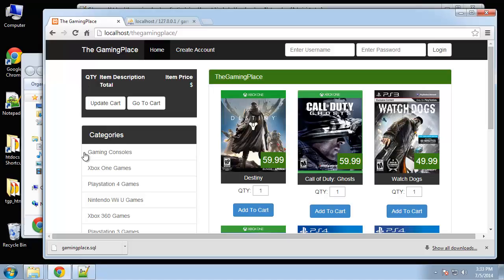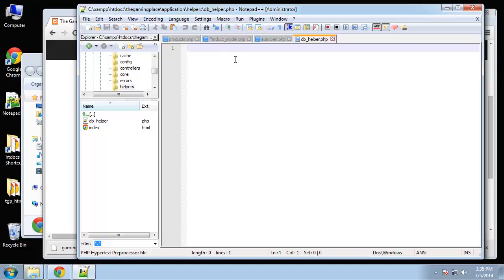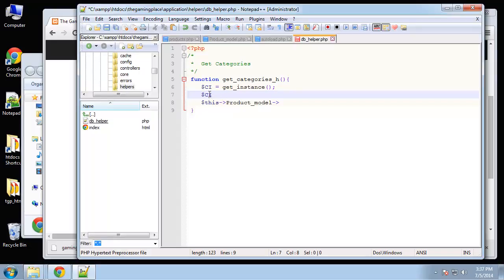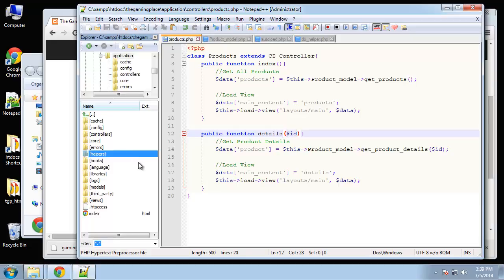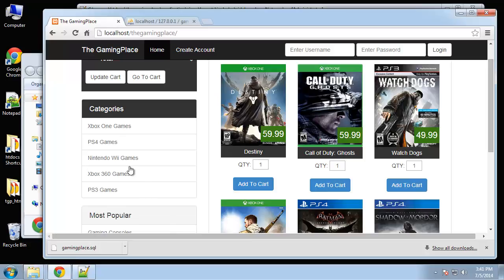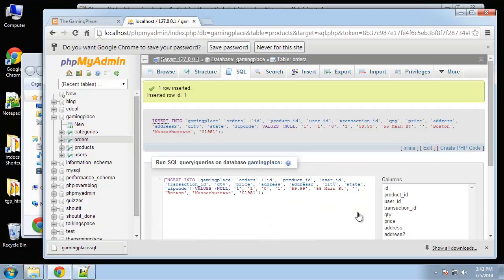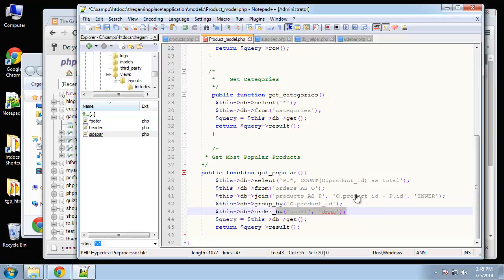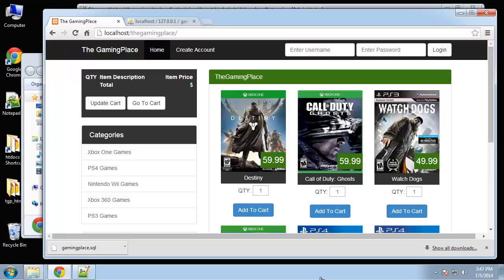Learn How to Create a Shopping Cart using PHP and MySQL - Part 7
In this video, you will learn how to display the categories and popular products.